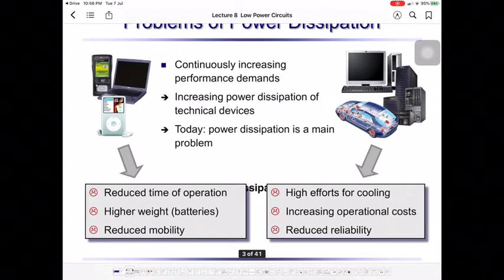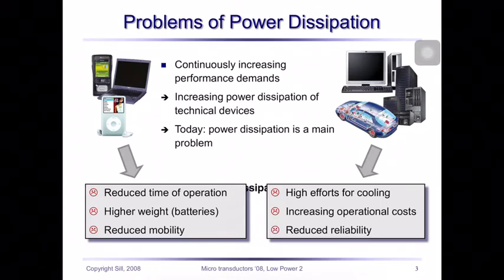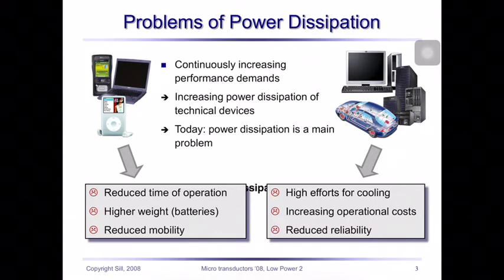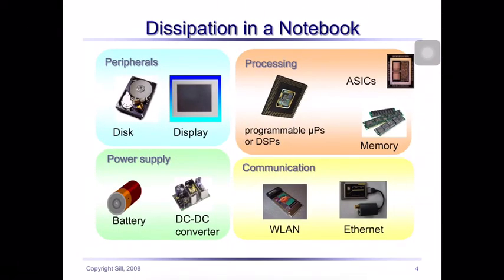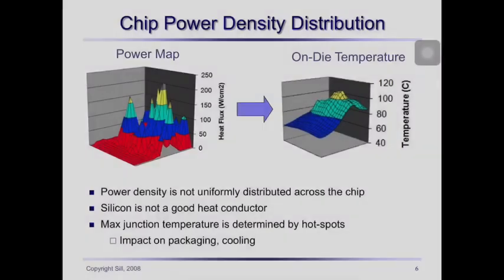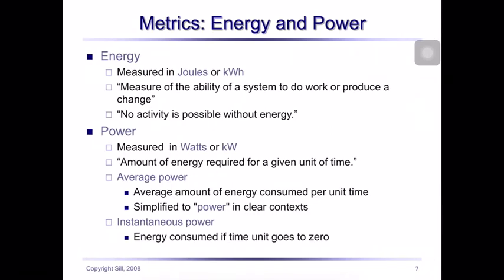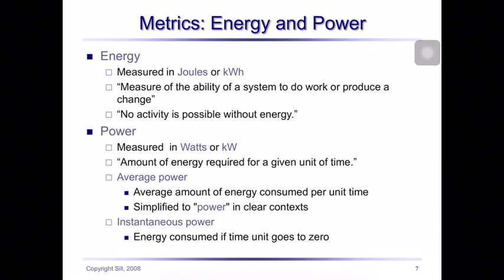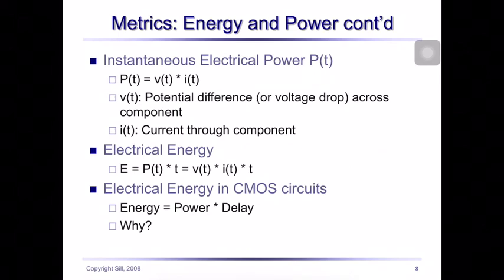Low Power Circuits 1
Introduction to Low Power CMOS Circuits